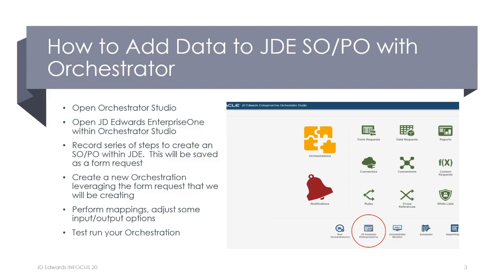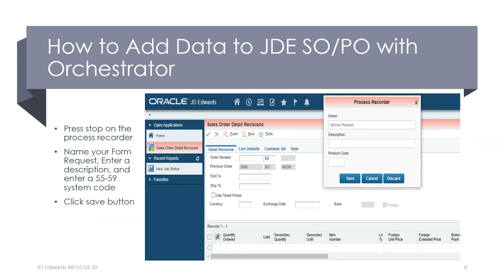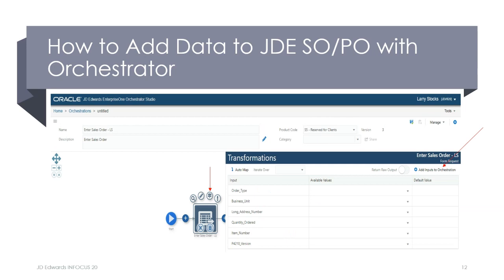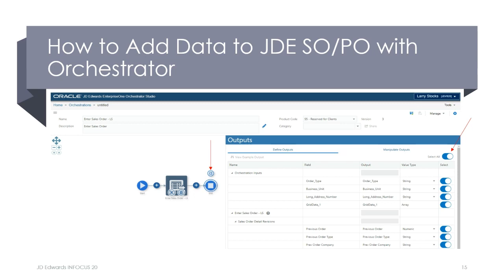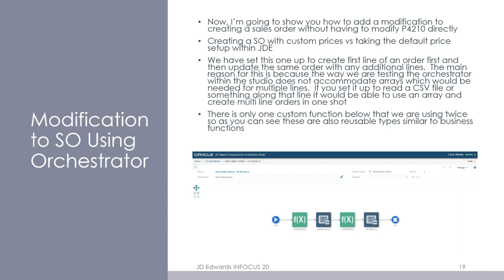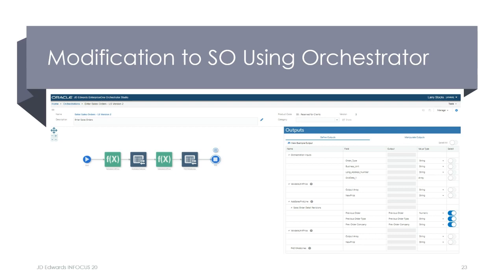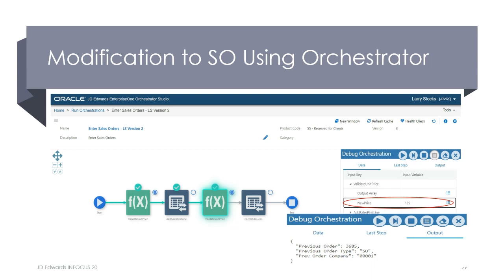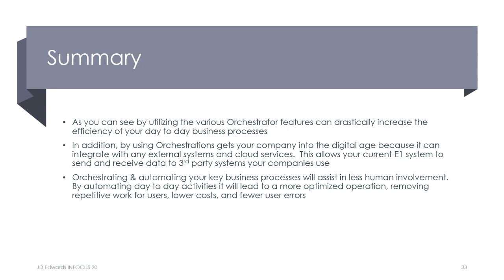Cheat Sheet: How to Add Data to JDE SO/PO with Orchestrator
Purchase and sales order applications usually have a lot of customizations, but we can avoid all of these customizations with Orchestrator. In this session, we will show how to improve the end user experience and add additional custom steps to the order entry process using Orchestrator. Orchestrator will allow you to avoid customizations of standard applications and add new required logic to the applications at the same time.